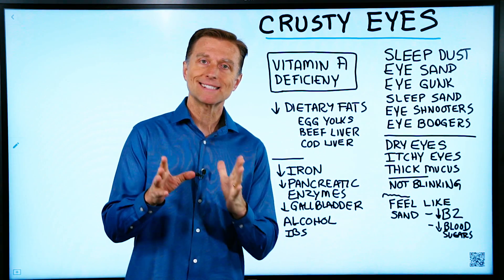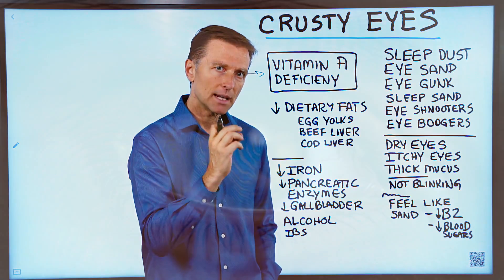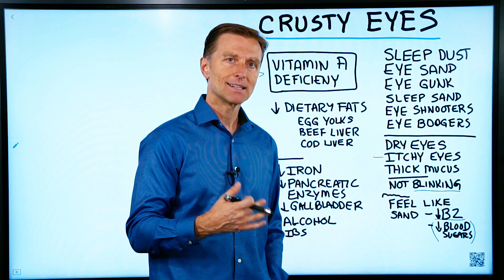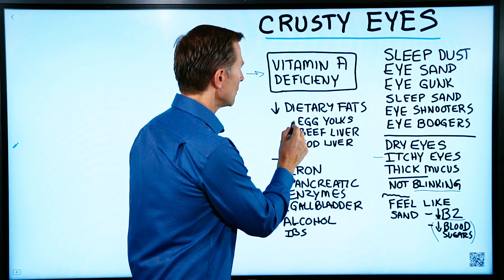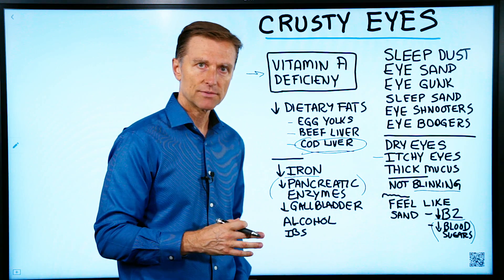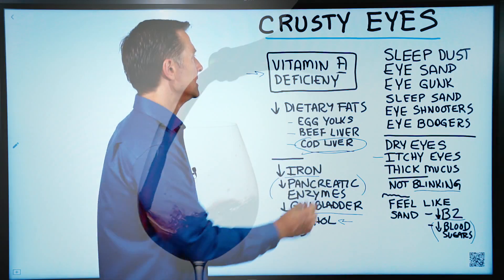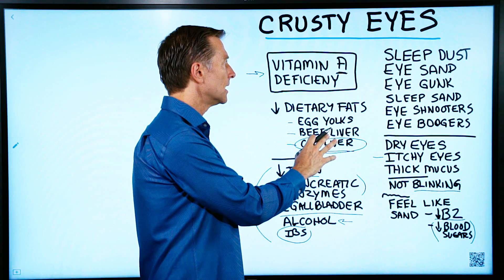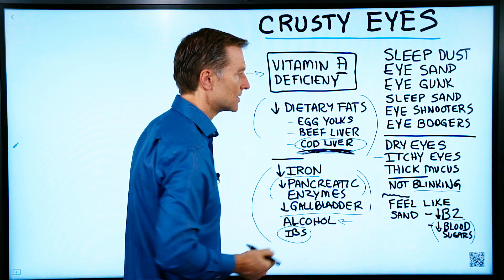What Causes Crusty Eyes/ Eye Boogers? – Dr.Berg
Crusty eyes are annoying but they’re simple to remedy; I explain the cause and how to get rid of the crust.

Timestamps:
0:00 Why you get crusty eyes, plus how to remedy them
0:48 These are good sources of vitamin A
1:28 I explain what creates a vitamin A deficiency

I explain what causes crusty eyes, and how you can remedy them. There are some amusing names for crusty eyes, including sleep dust, eye sand, and eye gunk.

The cause is a low vitamin A situation; in other words, vitamin A deficiency. When you’re low in vitamin A your eyes dry out but you also get a thickened mucus.in them.

I want to differentiate this condition from when you feel like you have sand in your eyes except there’s no sand in them. That’s when you have low vitamin B2; in other words, a vitamin B2 deficiency or it could be low blood sugar (hypoglycemia).

Vitamin A is a fat soluble vitamin, the active form (retinol) of which is found mostly in animal products like eggs, beef liver, and cod liver. Cod liver is also rich in vitamin D, so I highly recommend it.

The pre-vitamin A, beta carotene and carotenoids that have the ability to turn into retinol, come from plants. Even though the conversion is low, I suggest eating both animal and plant sources.

A vitamin A deficiency is created by having low iron or insufficient pancreatic enzyme (lipase) that leaves you unable to digest fat. You could become lipase deficient because you’re consuming too many processed foods and refined sugars.

Or if you have a gallbladder, or have had yours removed, you won’t be able to absorb the full amount of vitamin A. Check out the link below for more videos about the gallbladder.

Alcohol can affect your liver and decrease your ability to absorb vitamin A.

As well, if you have any type of IBS or inflammation in your colon, you could become vitamin A deficient. Perhaps you’ve had gastric bypass or experienced some other kind of damage to your digestive system, as happens when you take antibiotics.

These are all reasons why you could be vitamin A deficient despite consuming it in your diet. If you’re vegan and not consuming animal products, you could lack vitamin A.

If you have crusty eyes, increase your vitamin A intake from animal sources. Cod liver oil is excellent. Then isolate which of the factors I described may be preventing you from absorbing vitamin A.

Now you know what to do if you have crusty eyes.